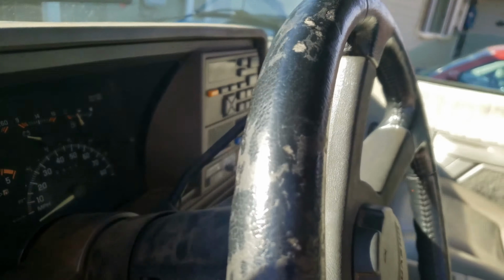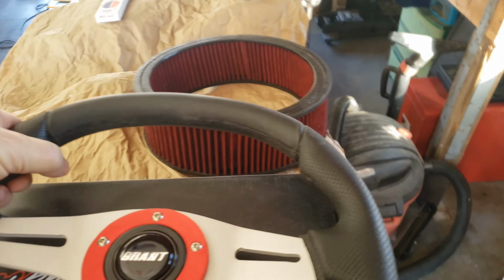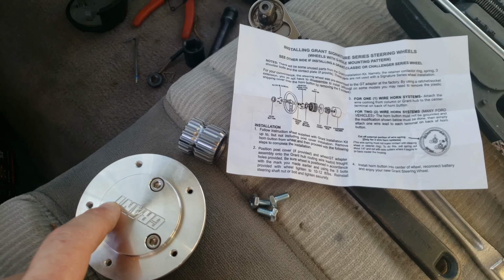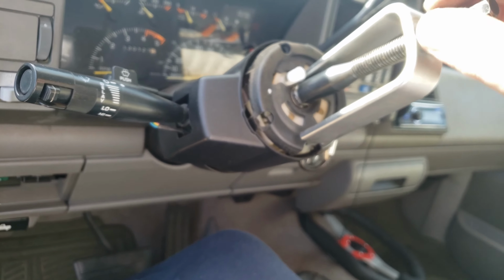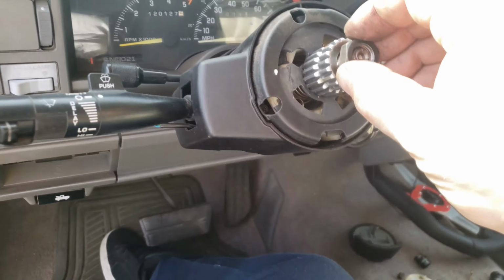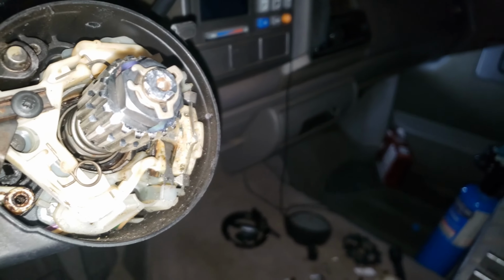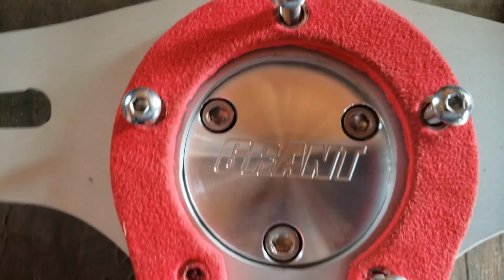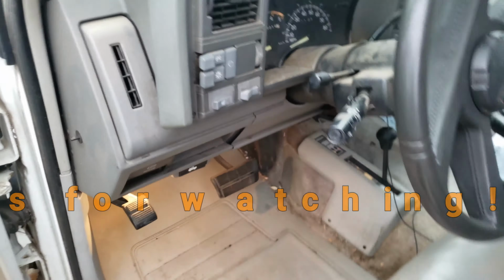How to install a Grant steering wheel and quick release on a 94 Chevy Silverado C1500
I put a new steering wheel and quick release in the black truck while the suburban gets the old one from the truck